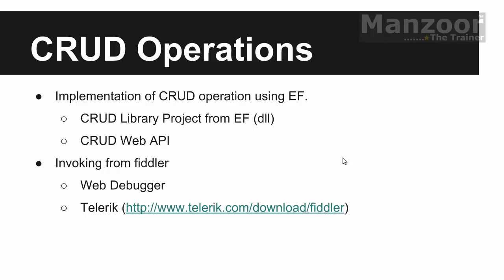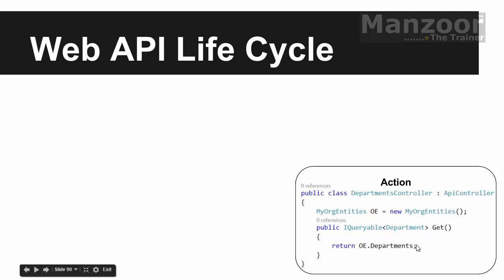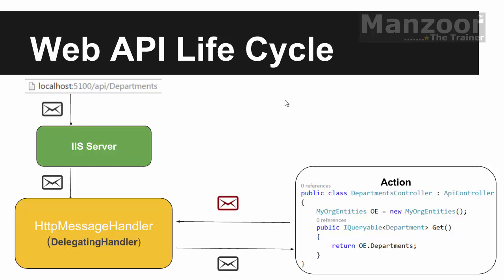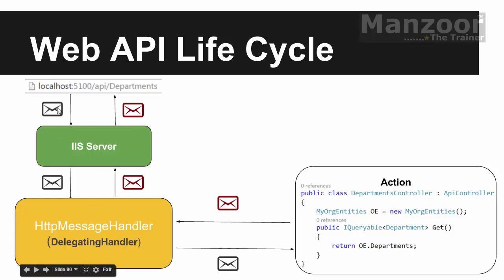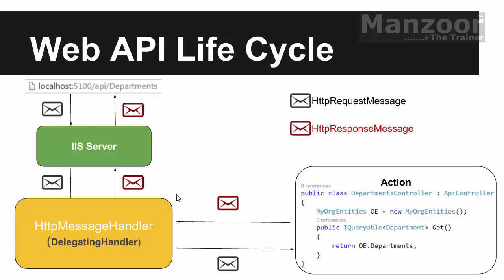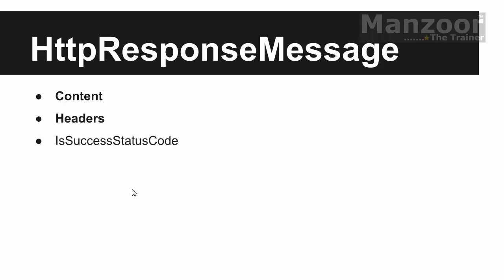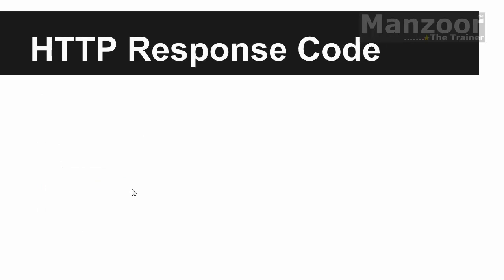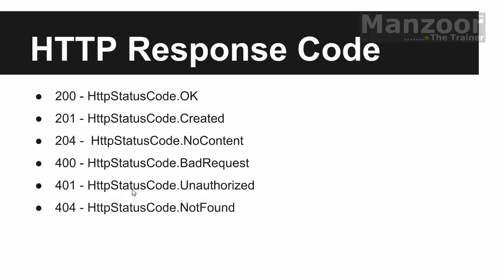Understanding HttpMessageHandler (Web APIs Part - 9)